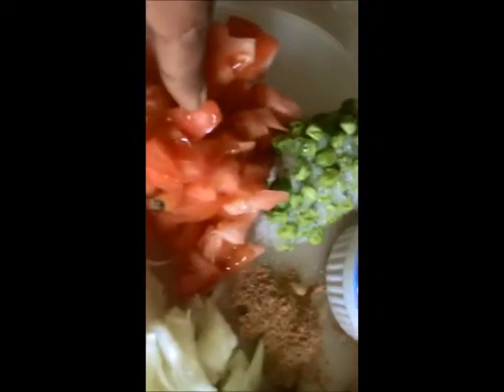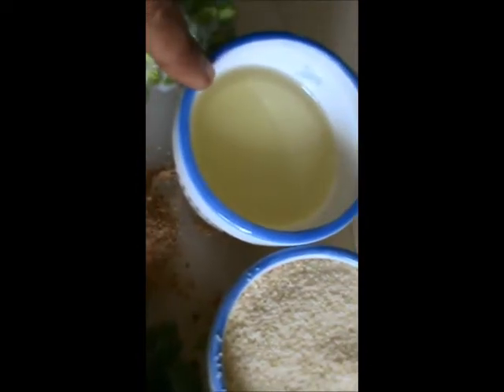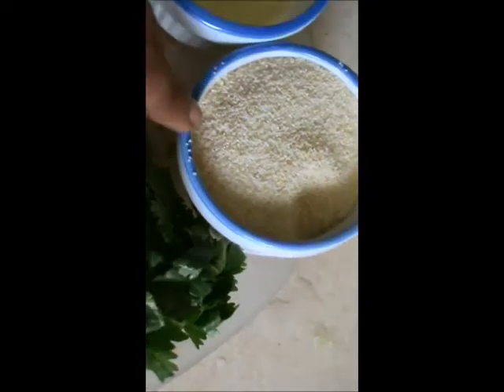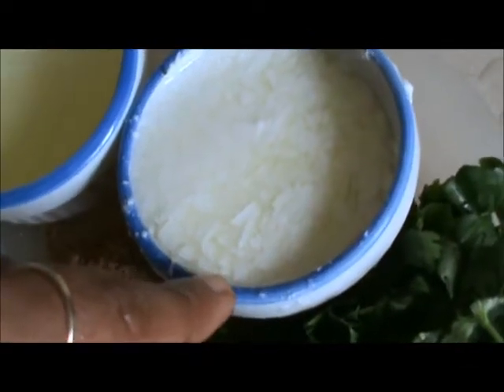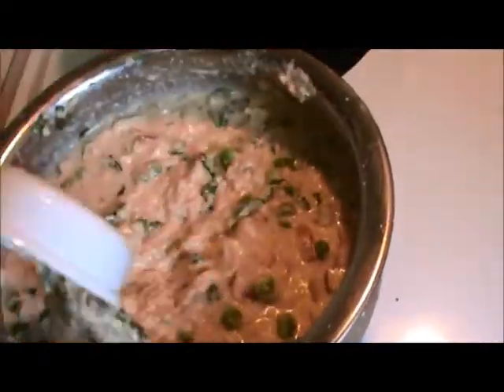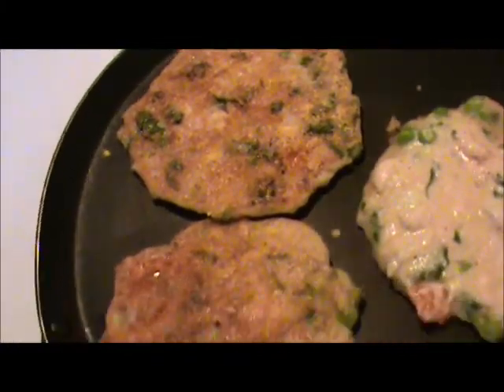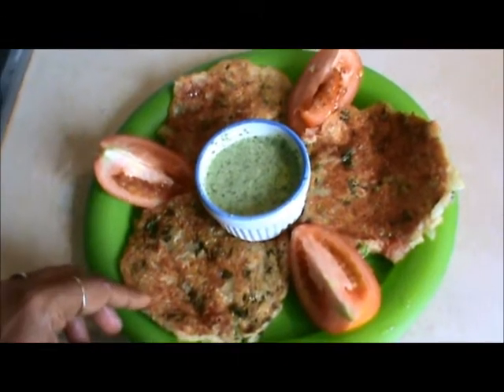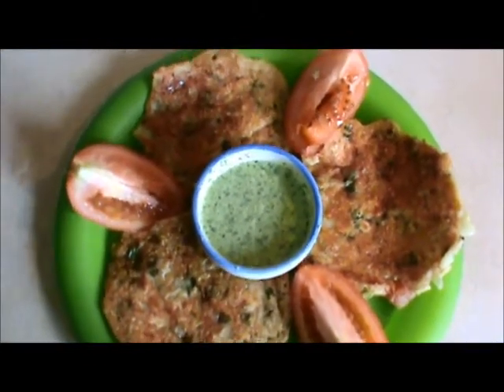Uttapam (312)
1 onion ,1 tomato ,few cilantro or coriander,1 chop green chilly,1 tsp chat masala or as per your need,oil 2tbsp,4 slice bread,1/2 cup green pea,1/2 cup samolina or rava or sooji